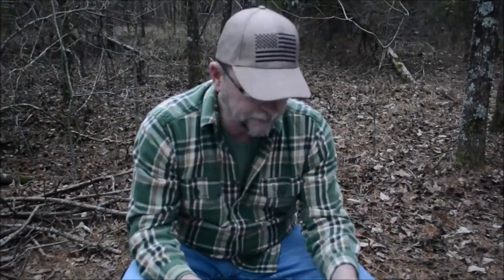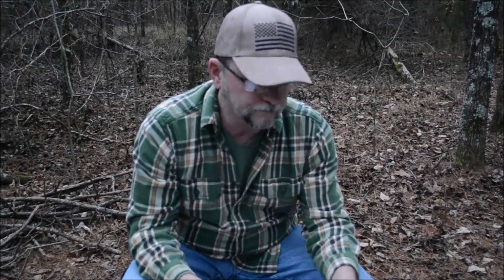2020 Bullhornbeach Update! Check it out!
New things coming to Bullhornbeach in 2020! What do you guys have going on?